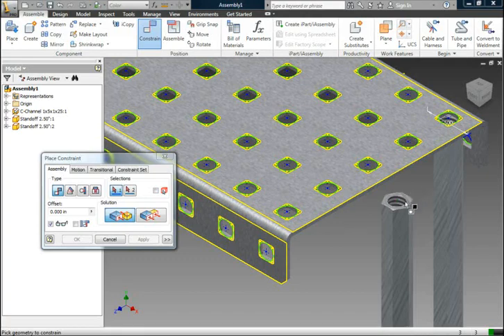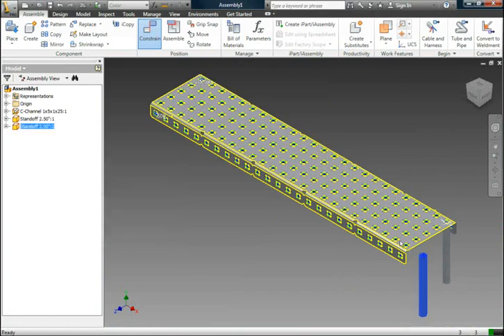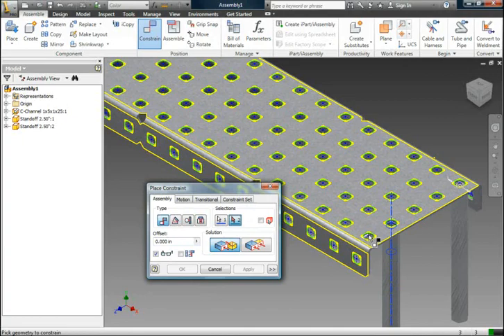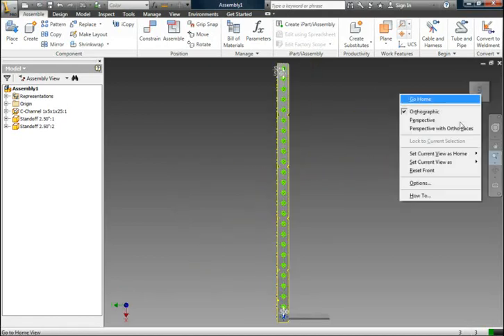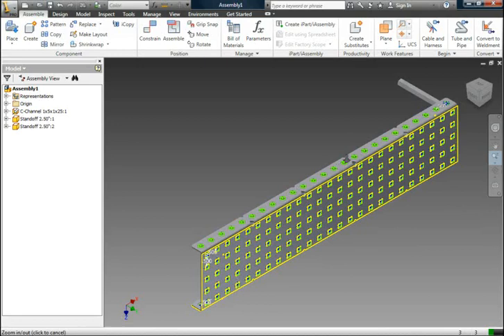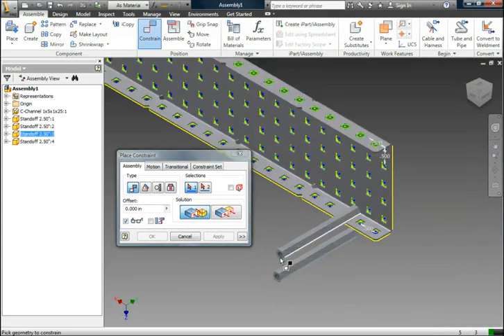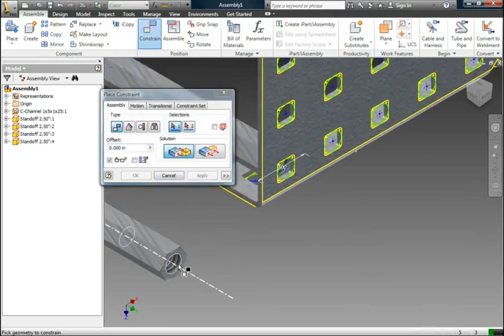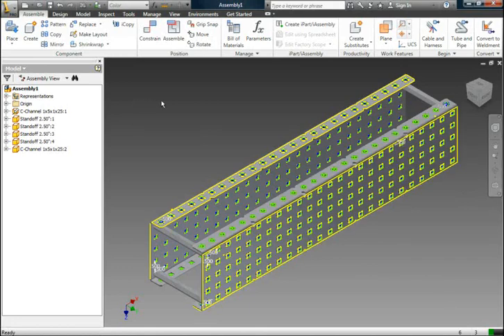VEX Autodesk Essentials 01: More constraints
Part of my series on Autodesk Inventor for VEX.